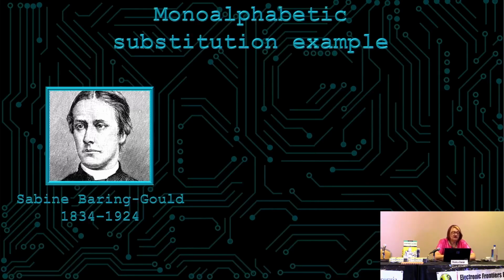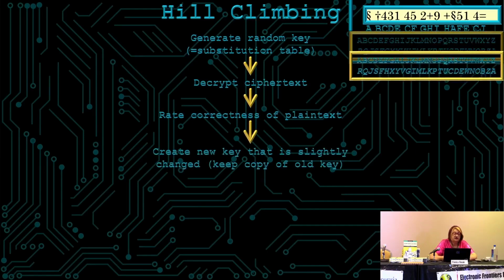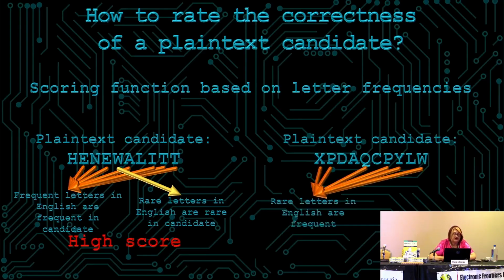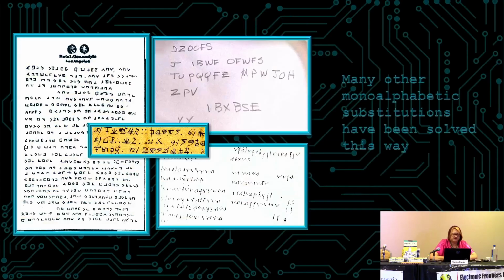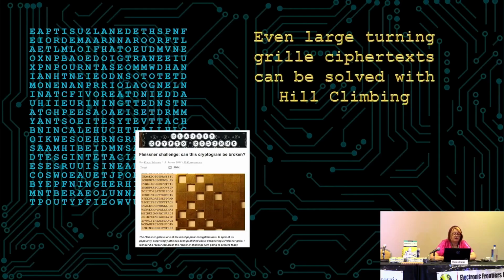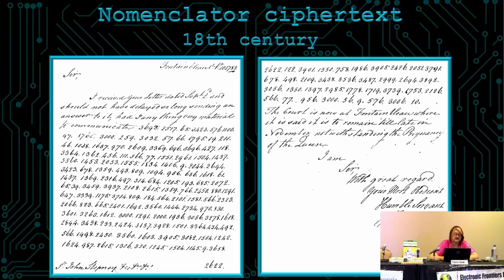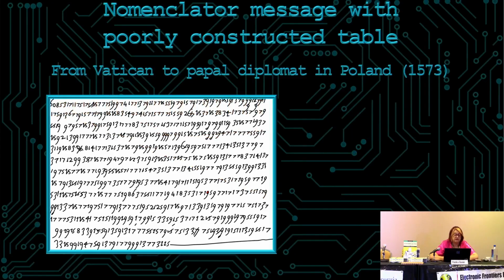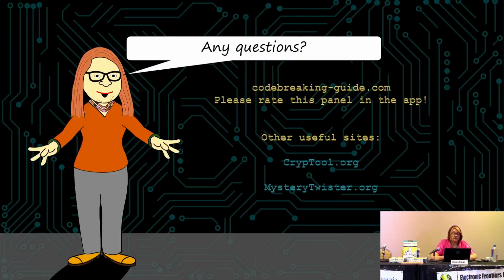Hill Climbing: A Cryptoanalytic Technique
In this talk, Elonka goes over the cryptanalytic technique of hill-climbing, and how it is being used to crack historical ciphers, though many still remain unsolved.

Elonka Dunin